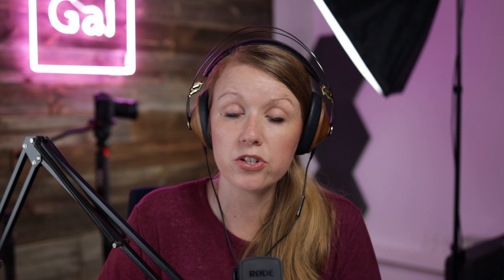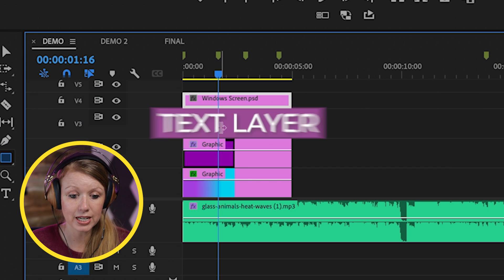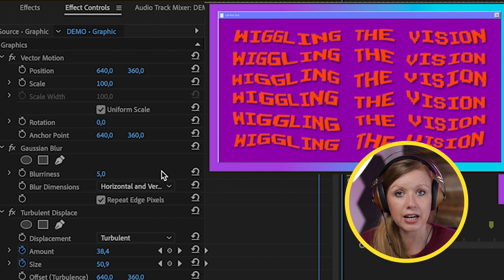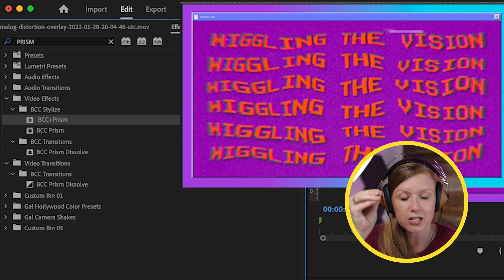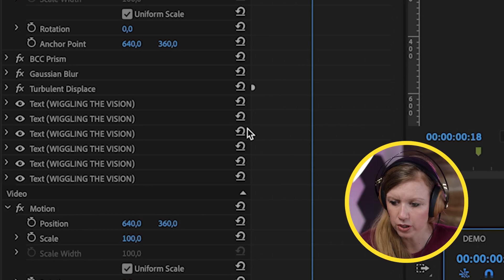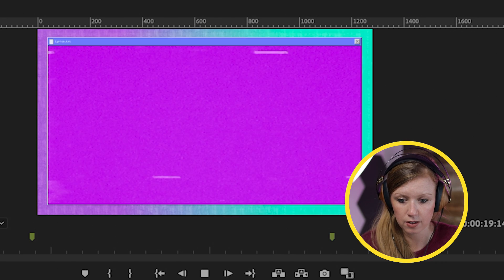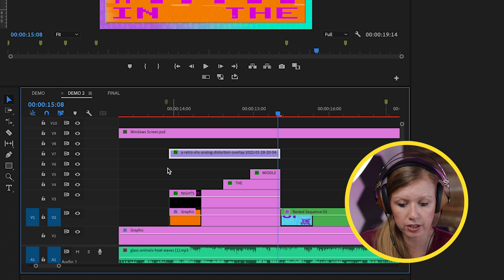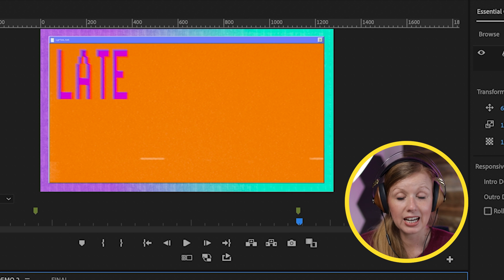Glitch Computer Text Effects in Premiere Pro (Heat Waves Lyric Video by Glass Animals)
Use LICKD to license popular chart songs to use in your video
ABOUT TUTORIAL
In this Premiere Pro tutorial we’re diving into Retro Title Effects as seen in the lyric video “Heat Waves” by Glass Animals! You’ll walk away as an Essential Graphics Pro and more comfortable animating distortion effects in Adobe Premiere Pro.

✅ Do you want to follow along or see the final result?  Download the Premiere Pro Project Files to Follow along & see all effects (Patron Members Only)

TIME-CODED CHAPTERS
0:00 Intro
0:25 1st effect: The Setup
3:10 1st effect: Creating & Aligning Text
3:40 1st effect: How to Create a Wiggle Effect
4:25 1st effect: RGB Splits & Blur
6:00 How to use popular songs without losing revenue?
8:02 2nd effect: Mirror distortion
9:30 2nd effect: Line by Line animation with masking
10:20 2nd effect: Wave Warp
11:33 3rd effect: Horizontal & Vertical Scale Text Animations
17:18 Final results & Conclusions
MORE FROM GAL
MORE FOOTAGE, VFX, & SFX USED IN VIDEO
This video used motion graphics from Envato Elements.

SONG INFO ATTRIBUTIONS FROM LICKD

License ID: OAp1QXlOoYJ
Get this and other songs for your next YouTube video